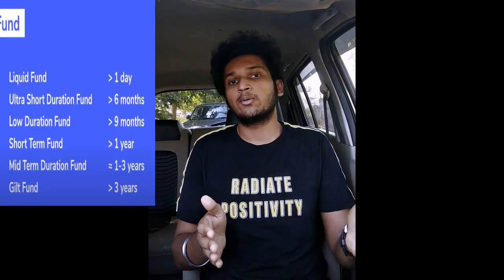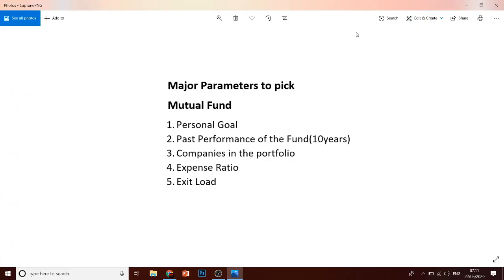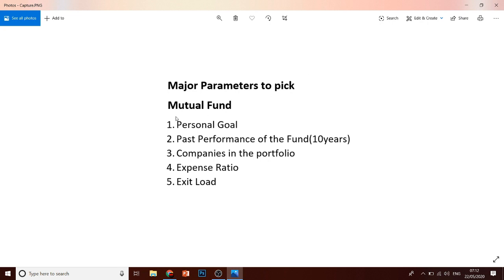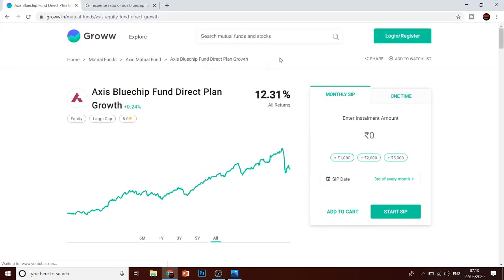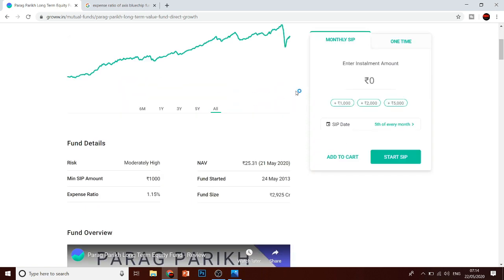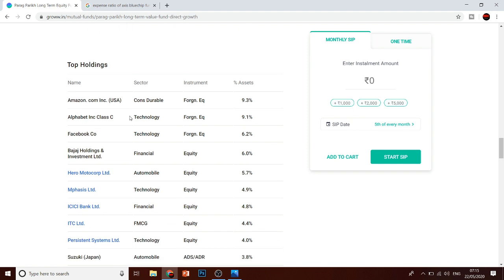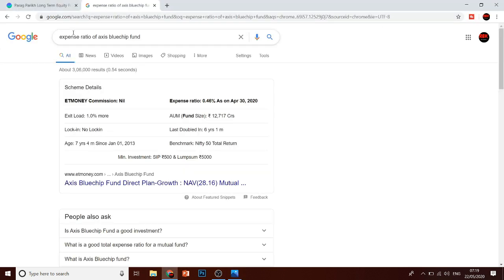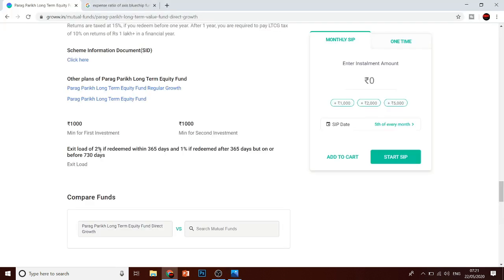What is Mutual funds|How to select a mutual fund in 2020| Best mutual funds for teenagers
What are mutual funds? Best mutual funds for teenagers
I am sure everyone has seen the ad Mutual Funds sahi hai! But kitna sahi hai?
This video will solve the questions you have like-
What is a mutual fund? Is it safe?
Types of mutual funds
How to select a mutual fund
What is expense ratio
What is exit load?

Stick till the end of the video to know my top 3 recommendation of mutual funds. And why every teenager in India should start investing from an early age.

Primary Mic
Secondary Mic